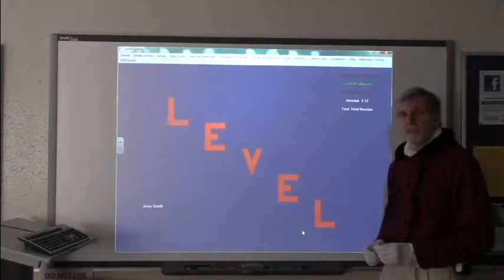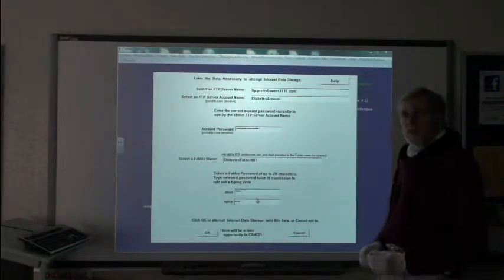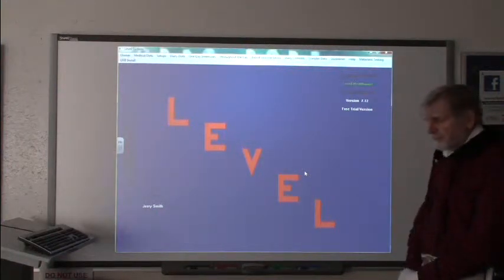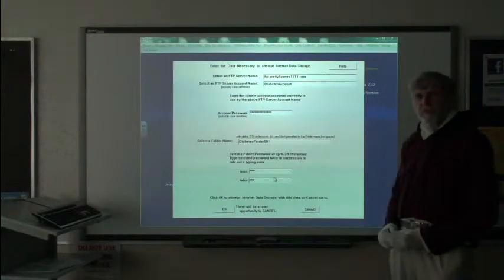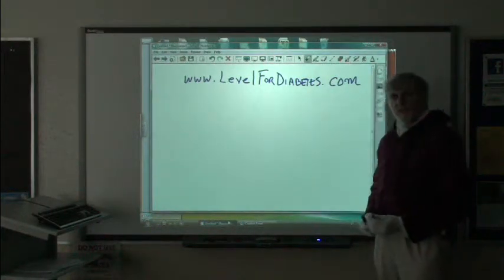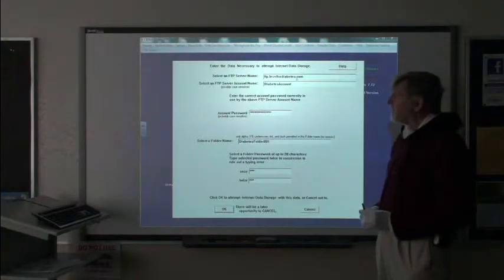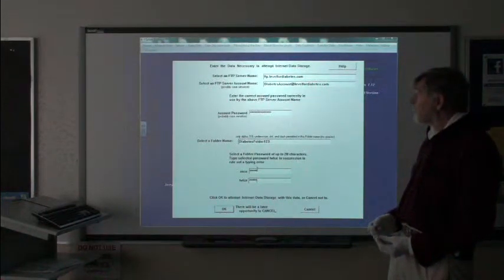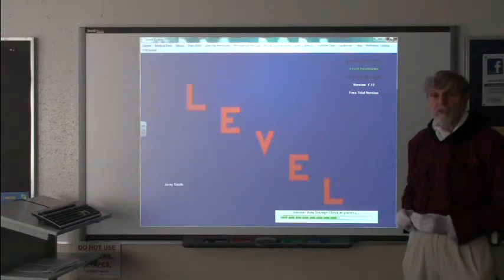Level For Diabetes Web Site Internet Data Storage changing your Location